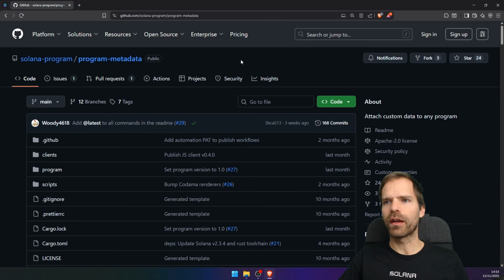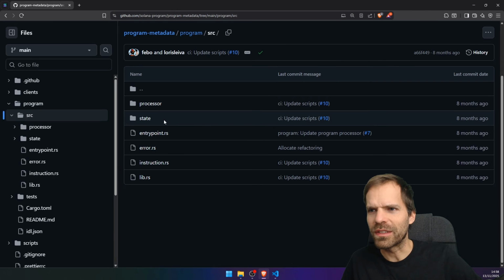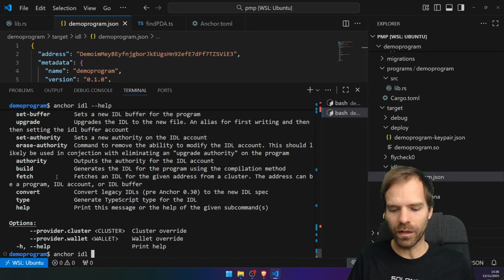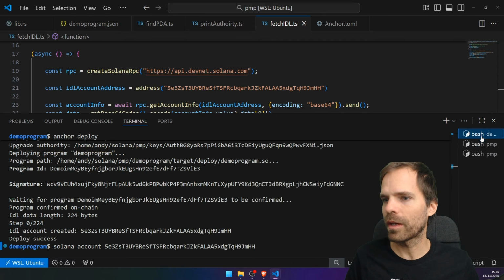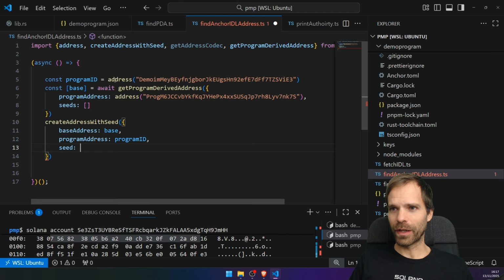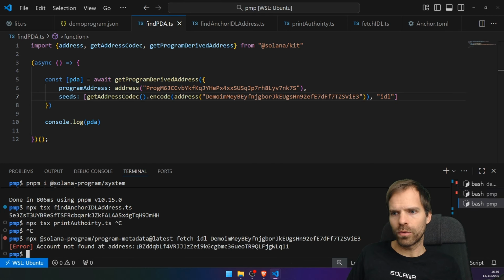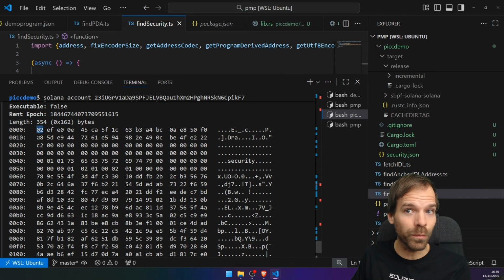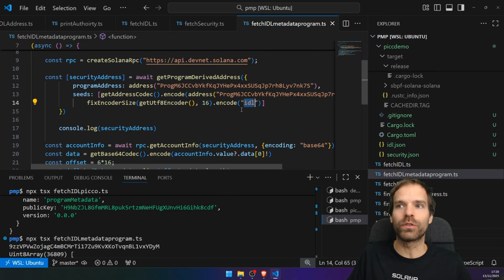How to put IDLs on-chain [Solana Tutorial] - Nov 13th '25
There is the Anchor way and the program metadata prorgam way to do things. we explore both!

NOTE: in Anchor v1 they will move to program metadata program entirely!